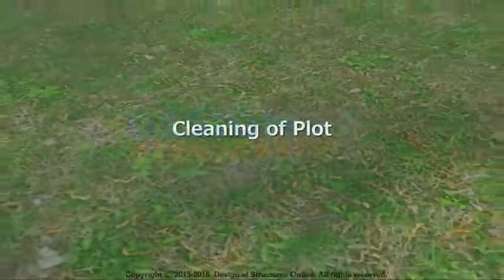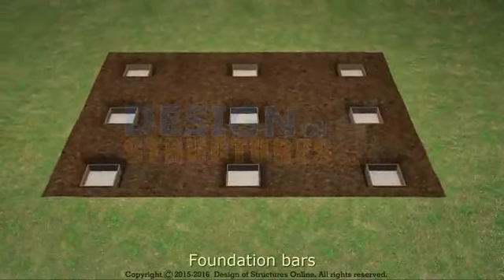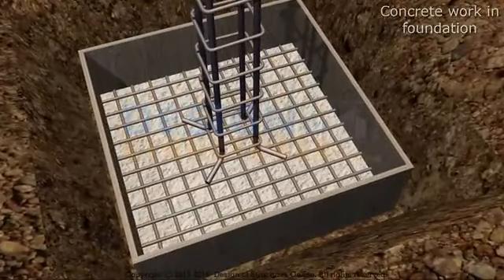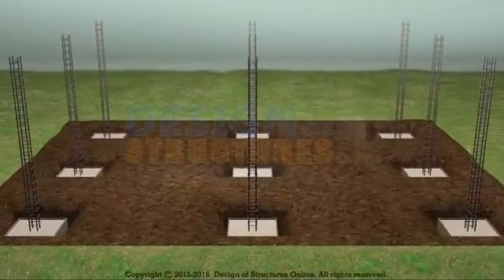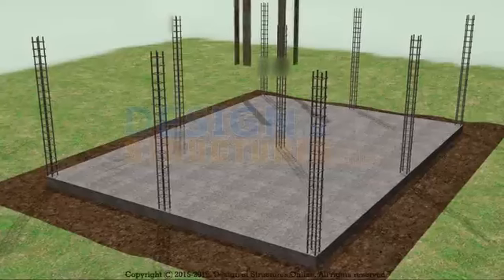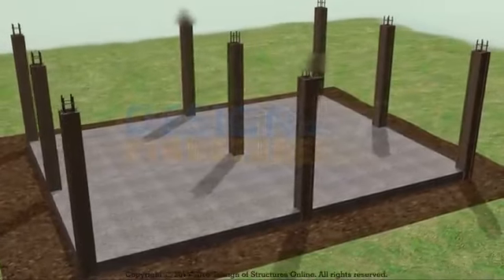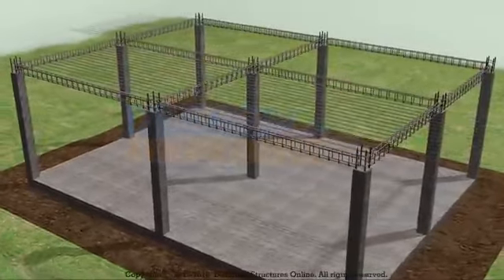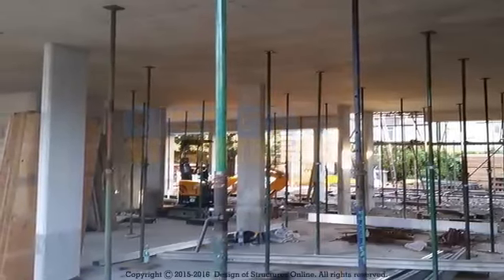complete construction of RCC -DESIGN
Ghaffar janweri